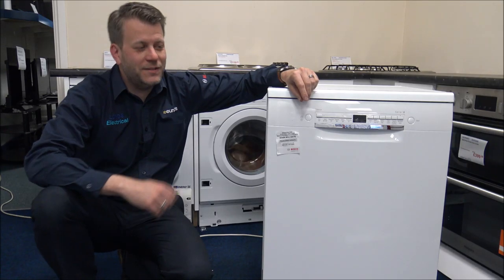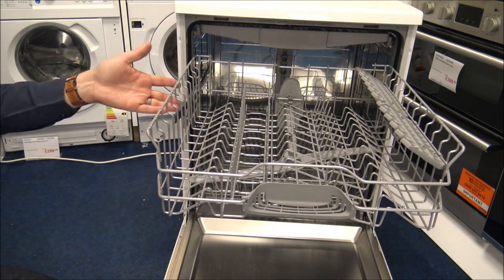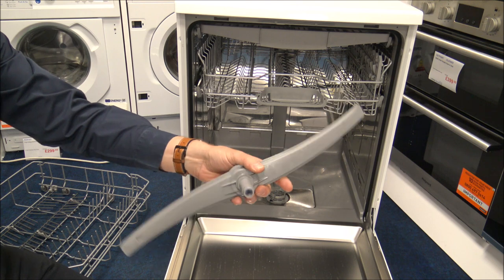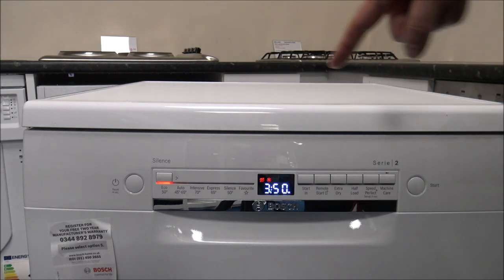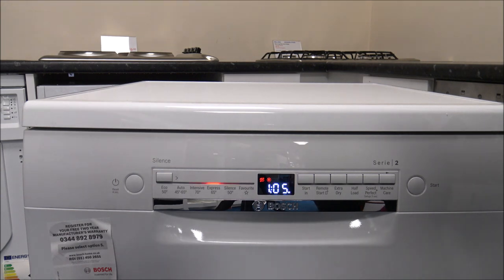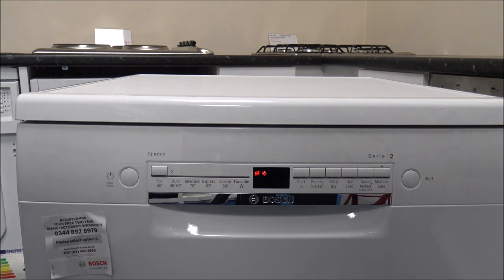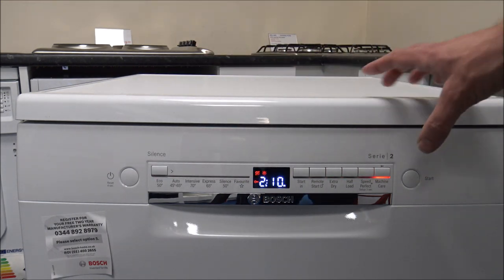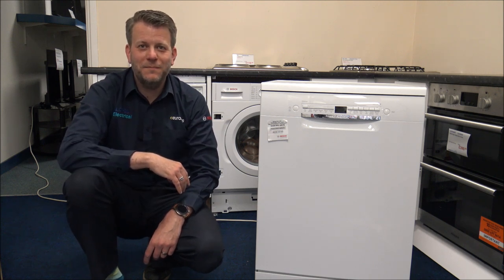Bosch SMS2HVW66G 13 Place Setting Freestanding Dishwasher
In this video i show and demonstrate the Bosch SMS2HVW66G Freestanding dishwasher and some of the features and benefits it offers.